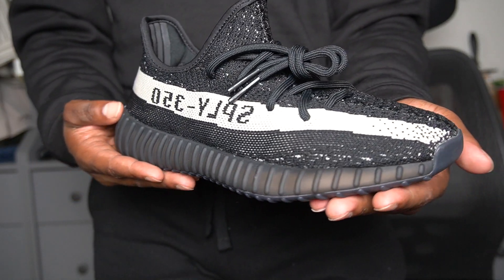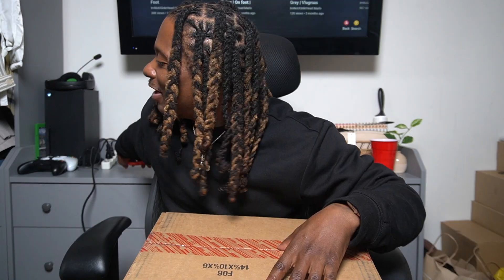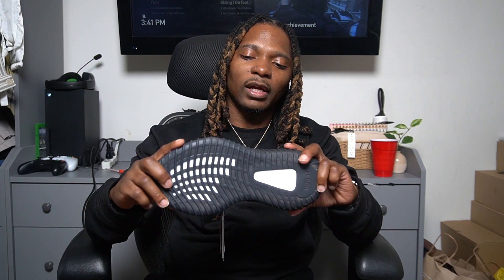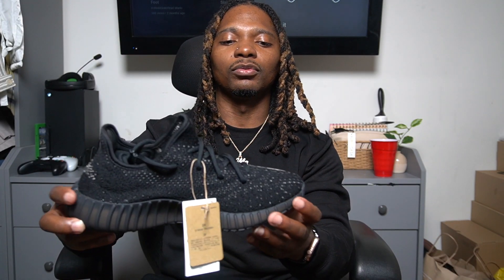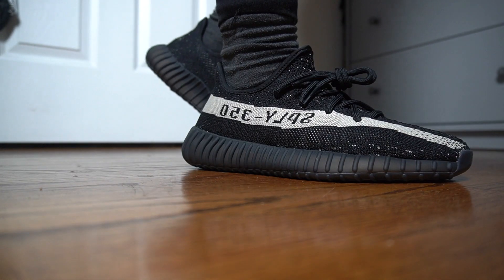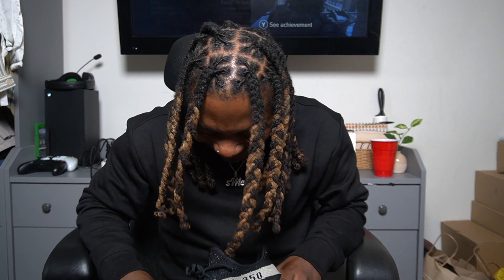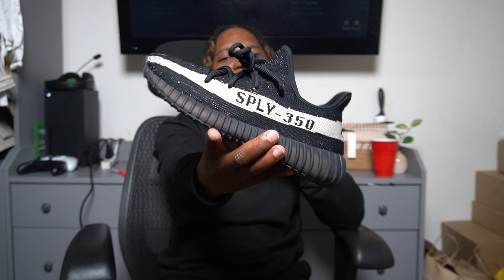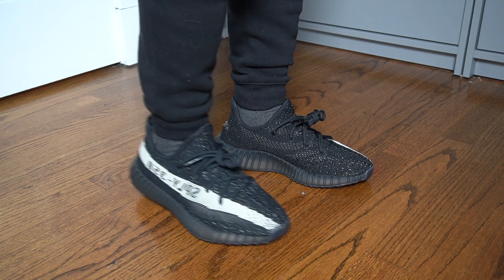Yeezy 350 V2 Oreo Core black | Unboxing On Foot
Yeezy 350 V2 Oreo Core Black Unboxing and On Foot